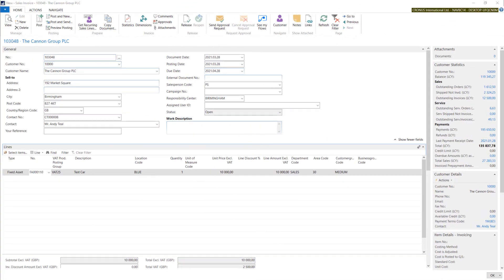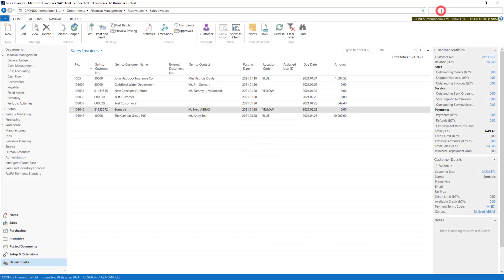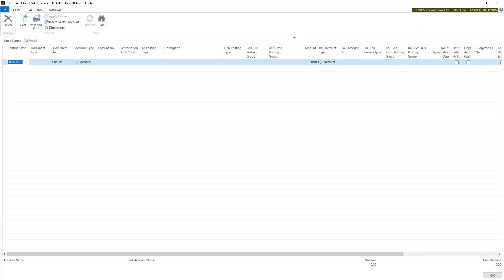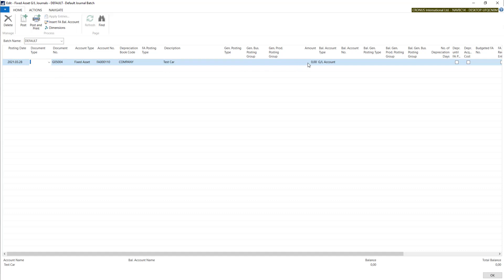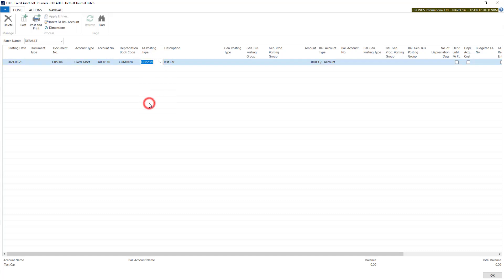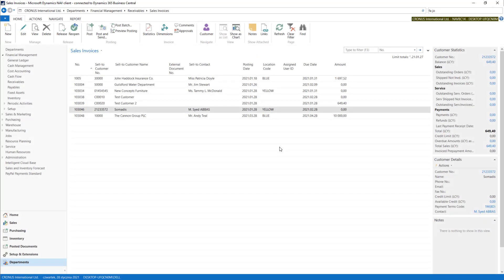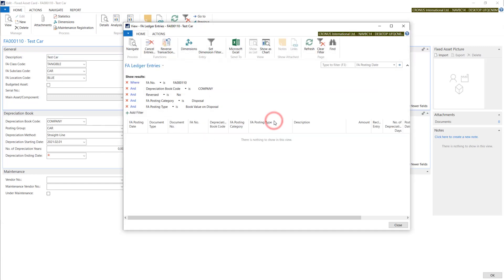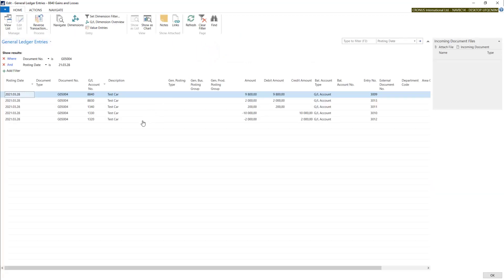2.4.13 Fixed Assets/ FIXED ASSET DISPOSAL USING FA JOURNAL - Dynamics Business Central NAV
Course: Financial Management - Basic
Section: Fixed Assets - FA Transactions
Lesson: Fixed Asset disposal using FA Journal

Hundreds of films to come in 5 different courses:
1)Course: Financial Management - Basic
2) Course: Financial Management - Advanced
3) Course: General Basics
4) Course: Purchase
5) Course: Sales